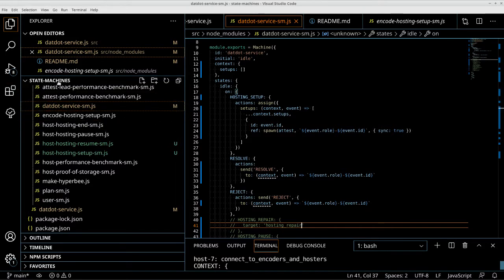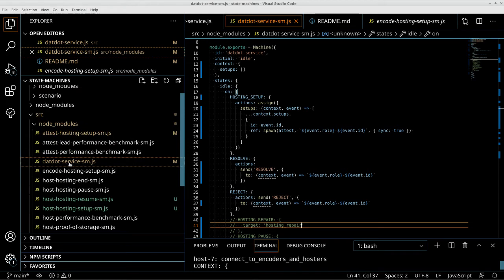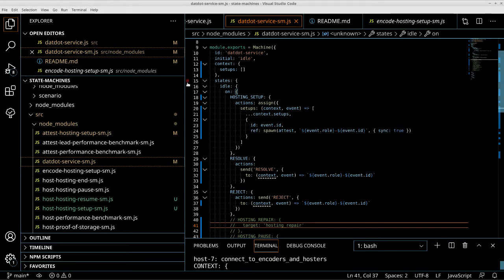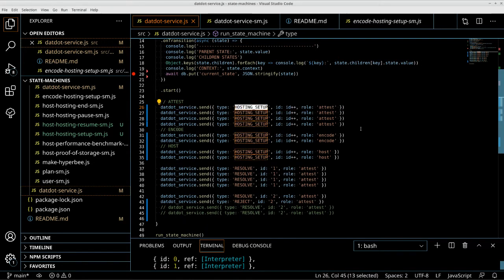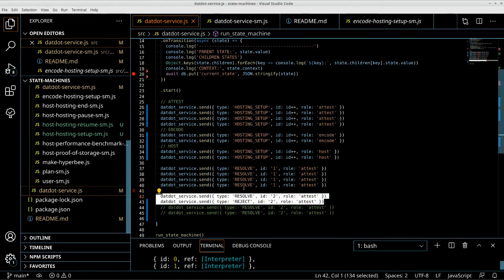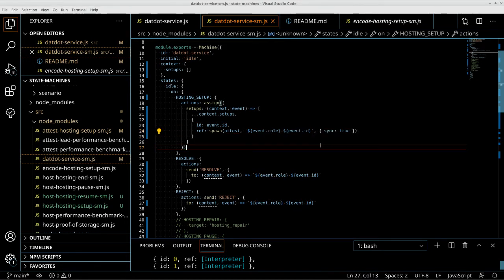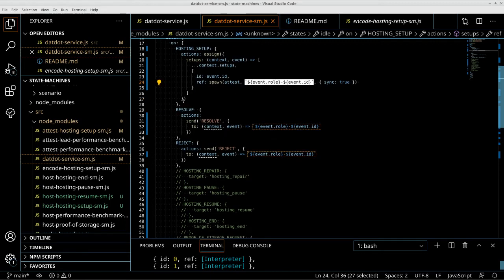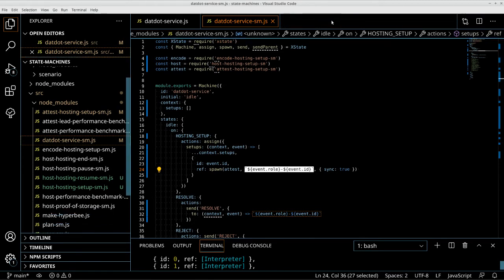[datdot worklog] [datdot worklog] Repo cleanup